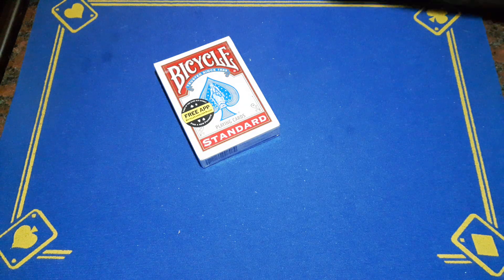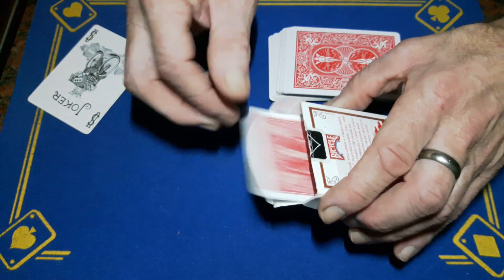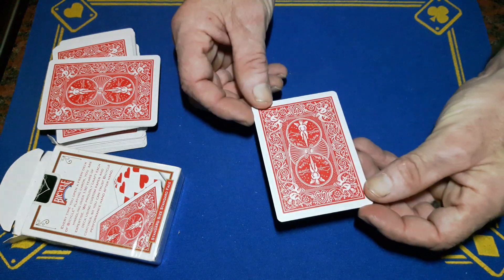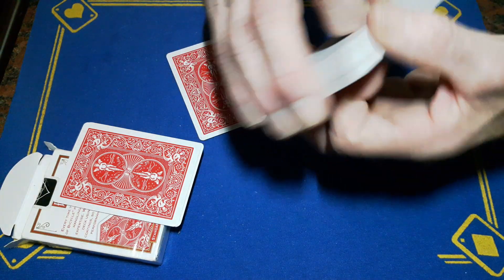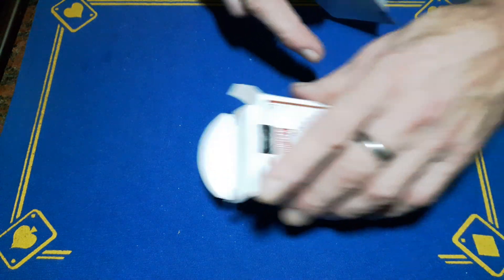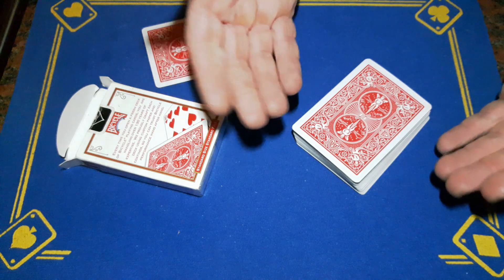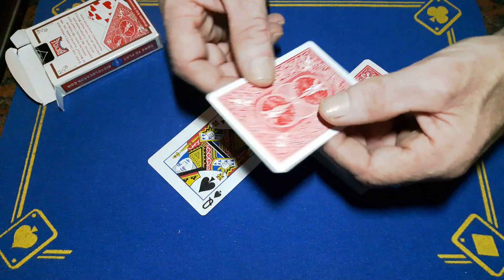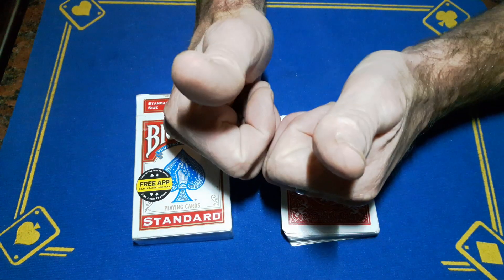The INVISIBLE Force, GRAVITY card trick revealed/gimmick card trick revealed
Gravity force gimmick card trick tutorial
Gimmick card trick tutorial with none gimmick reveal

(gaffed10)